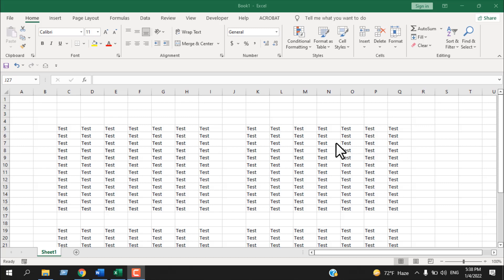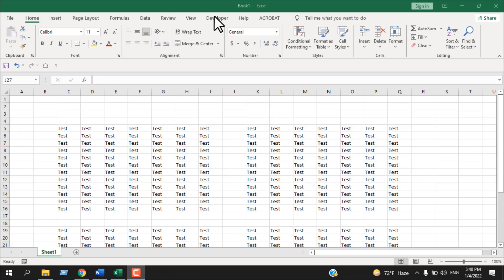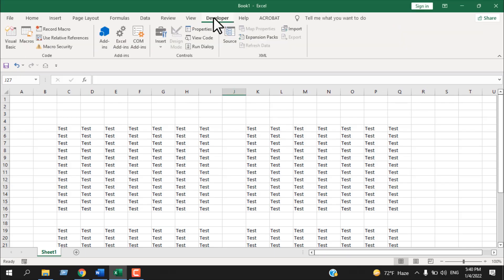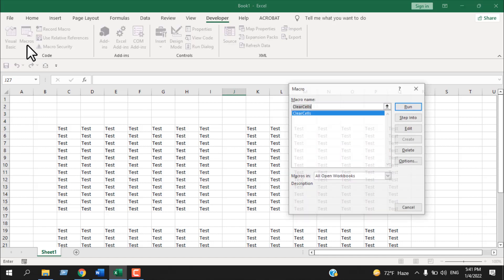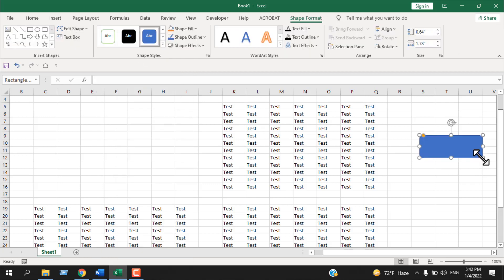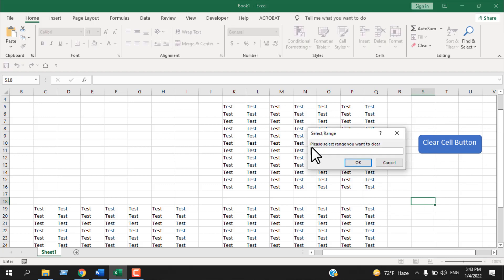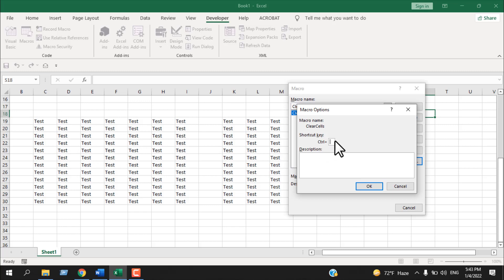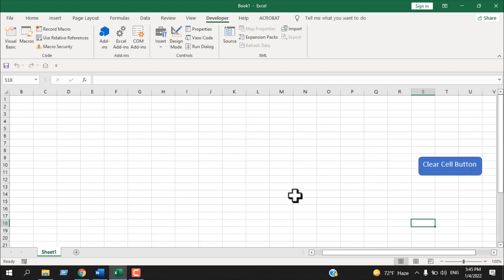How to Clear Cells in Excel Using a Button or a Keyboard Shortcut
I’ve created several videos on creating clear buttons in Excel. Those buttons were made with shapes, and they run using macros. You could clear cells, clear cells while keeping formatting, clear cells while keeping the formula, etc. I’ve created all those variations so that you can use them any way you need.

Now all those tutorials have one thing in common. You have to hard code the cell addresses you want to clear. In this tutorial, you’ll have a bit more flexibility. You’ll be able to click on the button, or press a keyboard shortcut, or even run the macro from the macro-option. The code will ask for a range. Once you select the range, it will automatically clear everything from that range. You can now modify the macro to match the features of the previous tutorial if necessary. It’s easy and simple.
Now, let's learn how to clear multiple cells in Excel.

Step 1: Click on the Developer Tab. If you don’t have the developer tab on your ribbon, please check out this tutorial to learn how to add it
Step 2: Click on "visual basics."
Step 3: Click "insert" and then "module."
Step 4: Paste the code (Please check the link to get the code
Step 5: Exit the Visual basic editor or VBE.
Step 6: Click on the insert button and then shapes.
Step 7: Select a shape that you prefer and draw where you want to place it.
Step 8: Write the button's name on the shape. This will become your button.
Step 9: Now click on the macro and select the macro's name.
Step 10: Now click on edit and click on the keyboard shortcut box.
Step 11: Press the key you want to assign as the keyboard shortcut.
Step 12: Save the workbook as.xlsm, which is an excel macro-enabled workbook format.
Step 13: Now every time you open the workbook, you need to click on the "enable content" popup. Although you can bypass this if you learn macro security from this video and apply it

Now if you click on the button, it will ask for a range selection. Once you select the range, it will automatically clear everything within that selection. The same thing will happen if you press the keyboard shortcut you just assigned or if you run the macro from the macro button under the developer tab.
This is how you can create a clear button or keyboard shortcut to clear cells in Excel using VBA.

PS.

There are several ways to create buttons that can run a vba code.